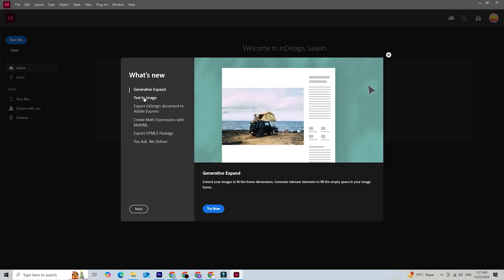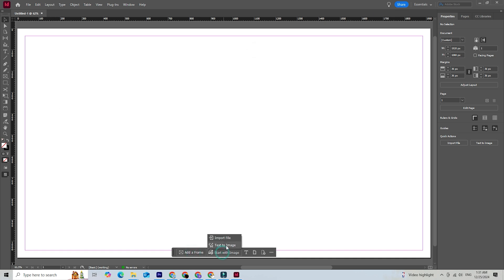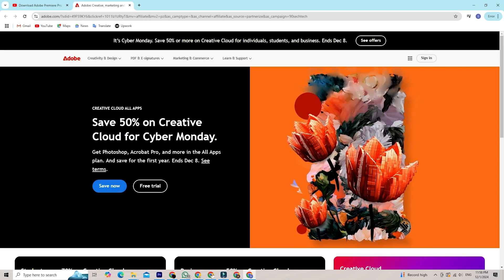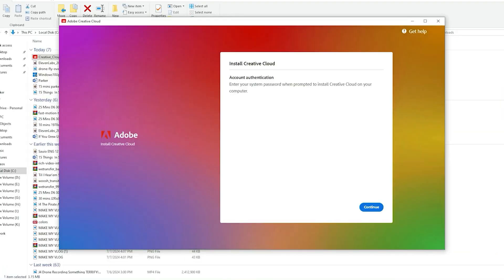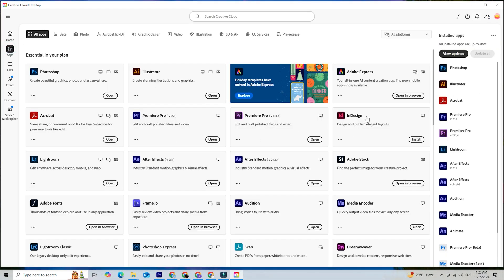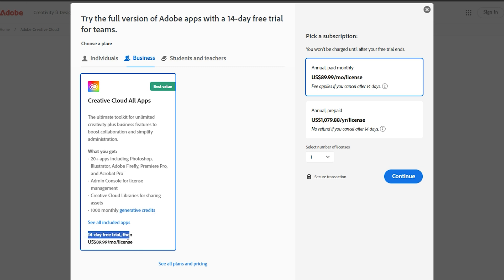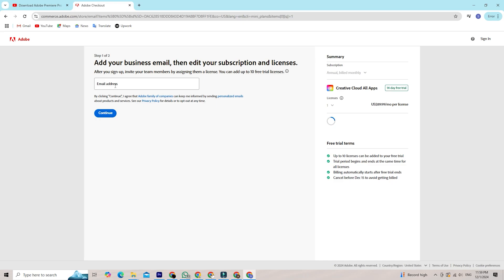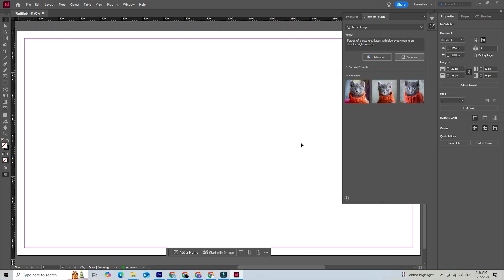How To Download Adobe InDesign For Free (Genuine Version)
Hi everyone, in today's video, I'll guide you through how to download Adobe InDesign for free on your PC or Mac for a limited time. Learn how to download InDesign for free and complete the InDesign install process, making it easy to start designing right away. I'll guide you through how to download Adobe InDesign for free on your PC or Mac for a limited time. This video provides step-by-step instructions for downloading and installing Adobe InDesign for free via the official Creative Cloud trial. Learn how to get InDesign for free and start designing right away, making it easy for viewers to follow along. Learn how to download and install the latest version of Adobe InDesign for free on your PC or macOS computer using the official Adobe Creative Cloud 7-day trial. This easy-to-follow tutorial is perfect for aspiring and professional graphic designers, publishers, and anyone looking to create stunning layouts and designs without incurring upfront costs. No advanced technical knowledge is needed!